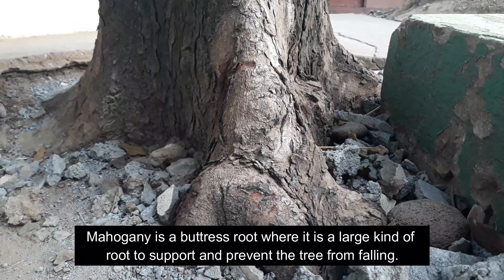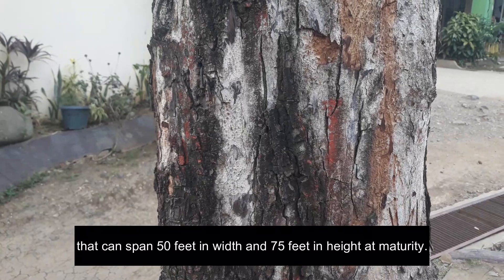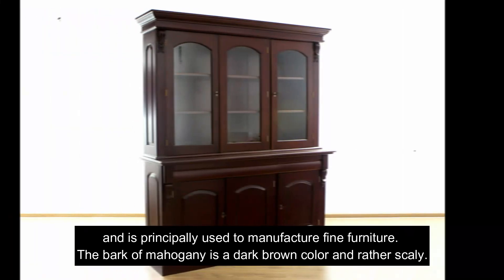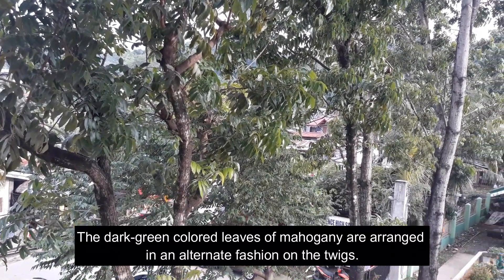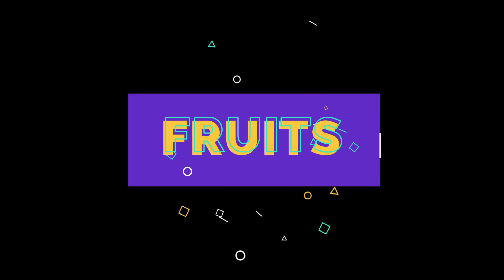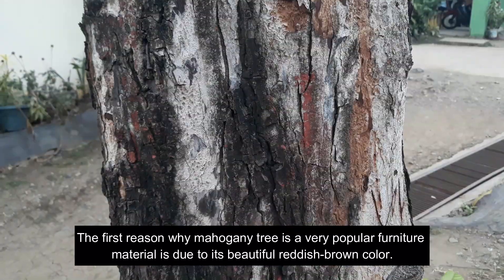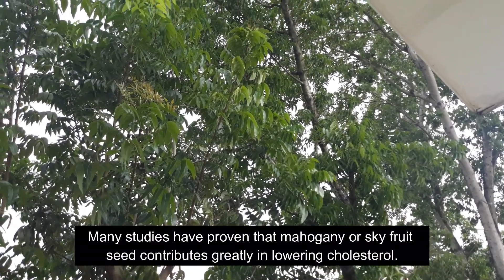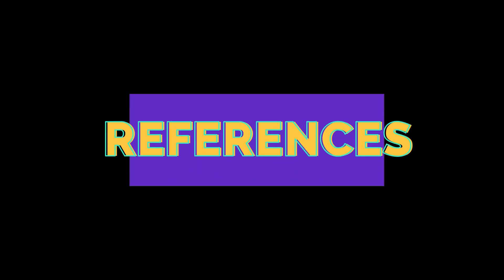Mahogany Tree (Swietenia macrophylla)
What is a Mahogany? Today, you will learn about the anatomy and taxonomy of the mahogany tree.

Gen Bio 2 - 12 Service (S.Y. 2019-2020)
GUSA REGIONAL SCIENCE HIGH SCHOOL-X
Gusa, Cagayan de Oro City